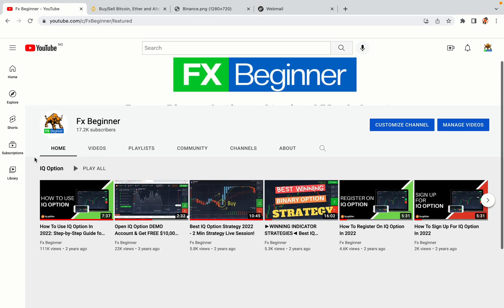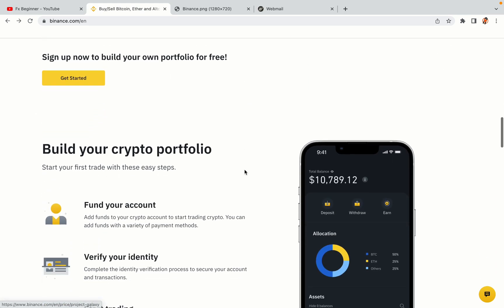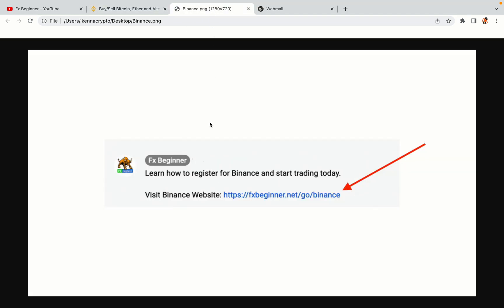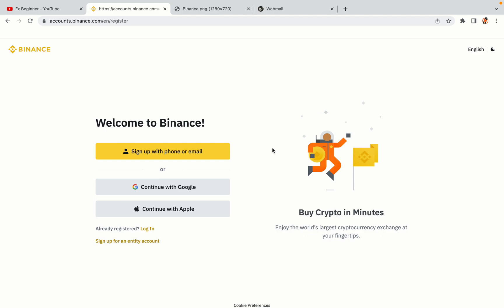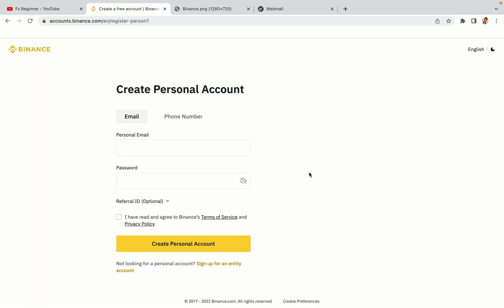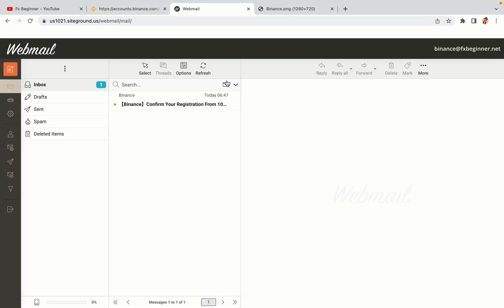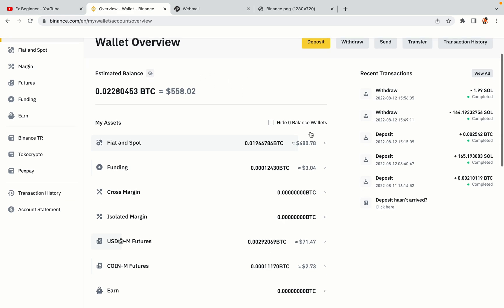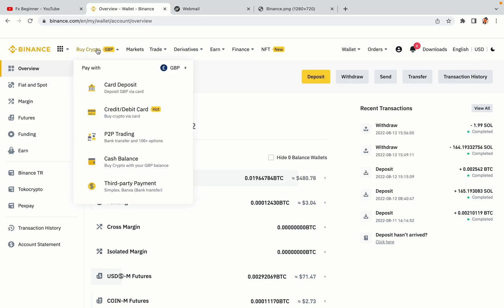Binance Iraq Register | How To Create Binance Account in Iraq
Learn how to open a Binance account in Iraq. Step-by-Step tutorial on Binance registration in Iraq.

Here’s the steps on how to register on Binance trading platform:

1) Visit the official Binance Website.
2) Click on the “Register” button at the top right corner of the screen.
3) Fill out the registration form with your correct details.
4) Copy the activation code and key it in.

binance,
Iraq,
binance Iraq,
binance register Iraq,
binance account Iraq,
binance registration Iraq,
binance trading Iraq,
binance futures Iraq,
binance sign up Iraq,
binance exchange Iraq,
binance website Iraq

Happy Binance trading in Iraq!